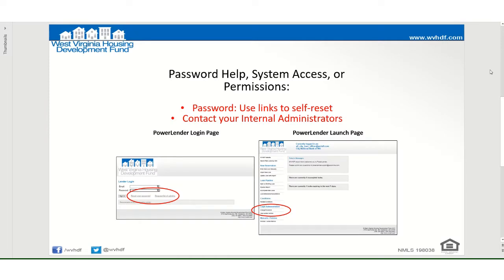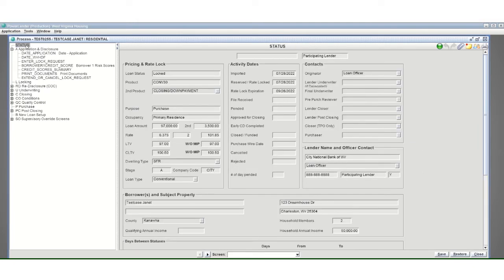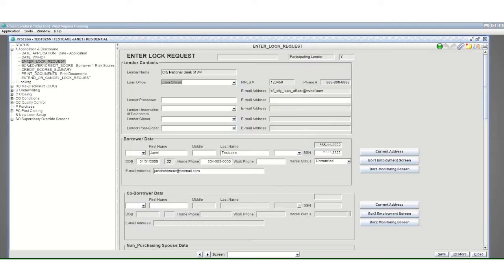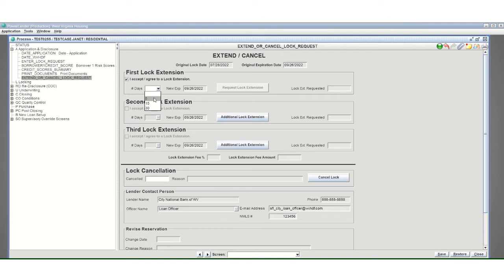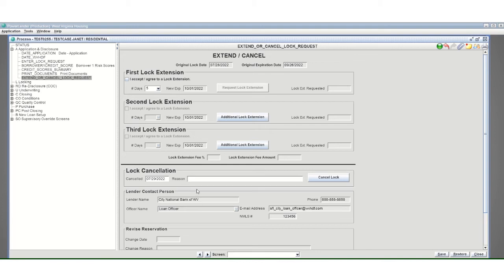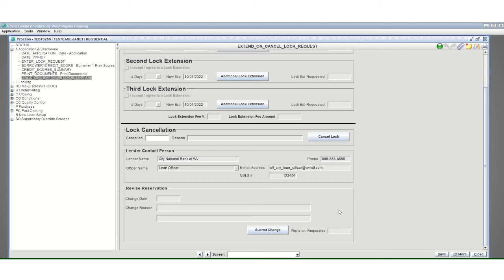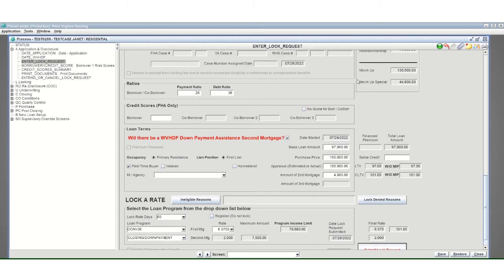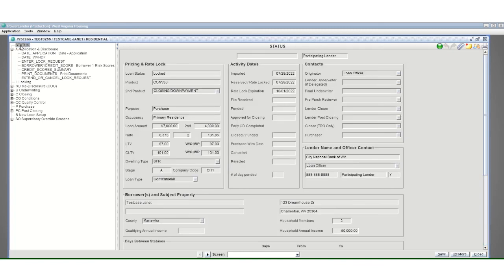How to Extend/Cancel/Update a loan.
Guidance on how to make changes to a loan within PowerLender.